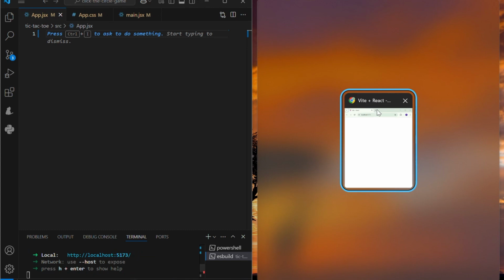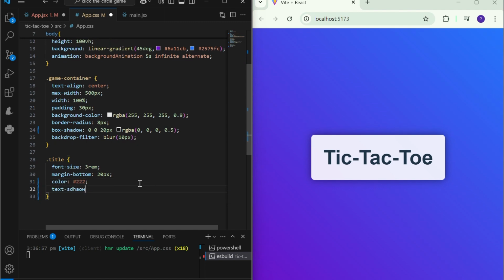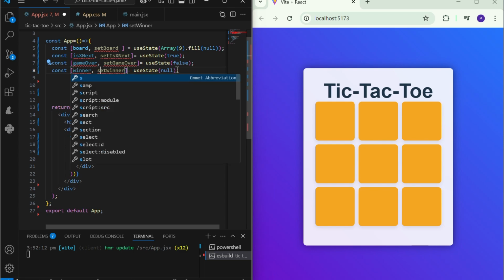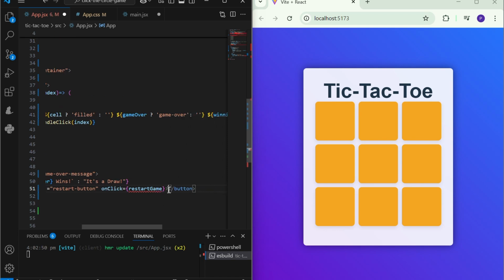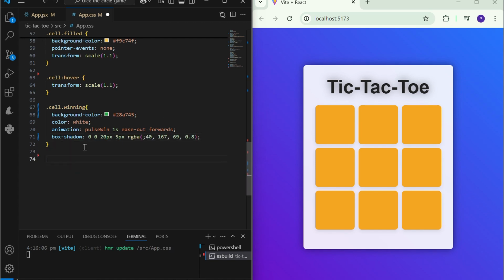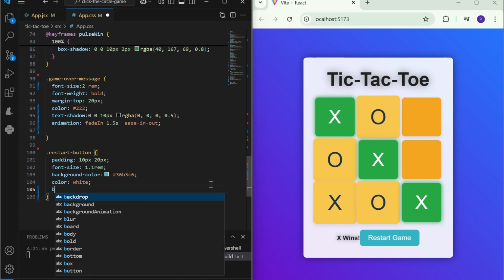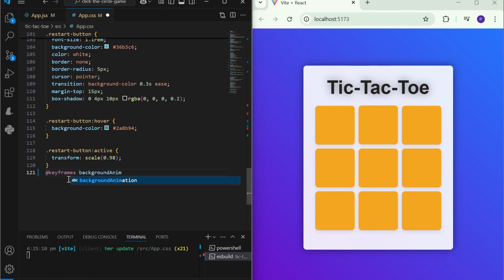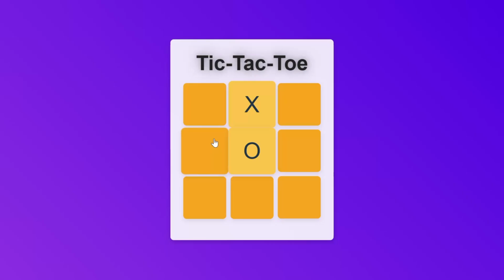Build a Stylish 🎮 Tic Tac Toe Game using React.js (JSX) | Step-by-Step Tutorial 💻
In this video, you’ll learn how to build a responsive and animated Tic Tac Toe game using React.js (JSX). Great for beginners and React learners who want to master component-based UI!
🎨 Customize the styles, add animations, and make it your own.